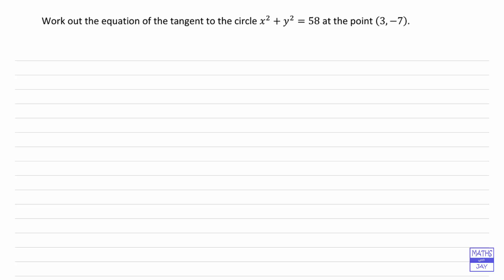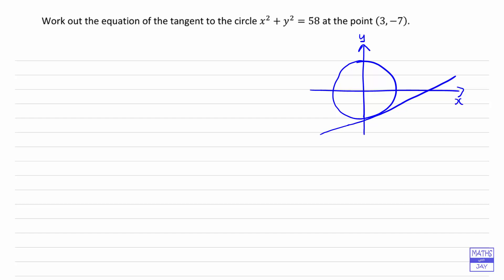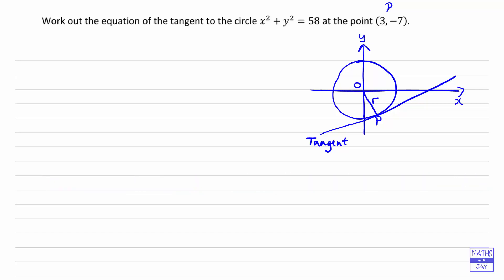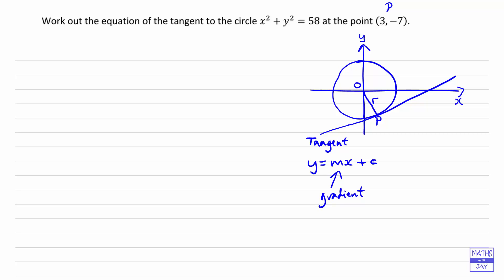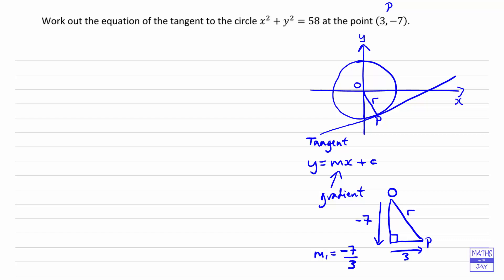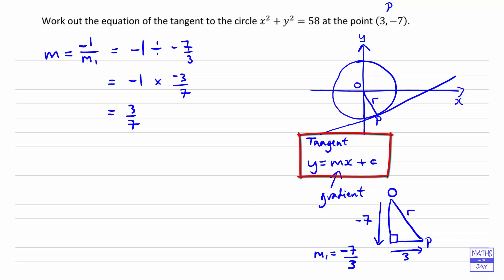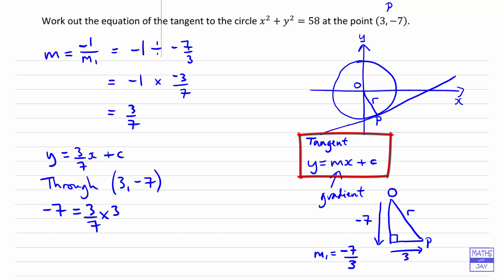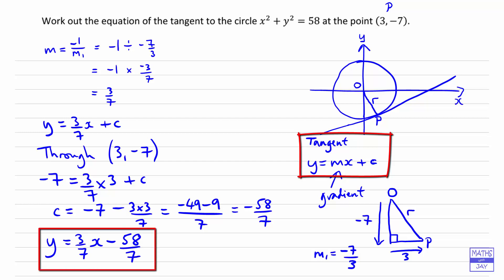Equation of Tangent to Circle: GCSE question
Find equation of tangent to circle, centre origin, given circle equation & point on circle. Grade 9, Higher level GCSE